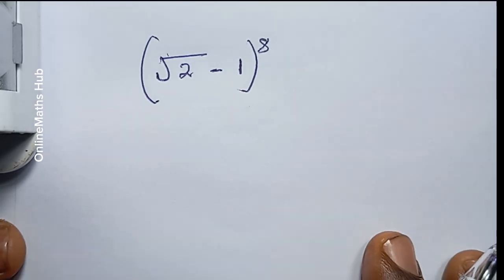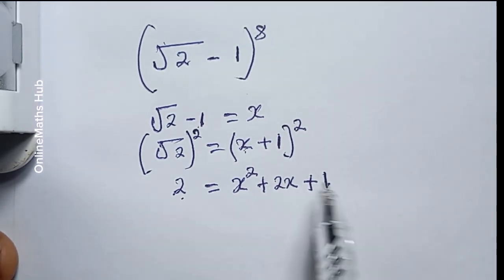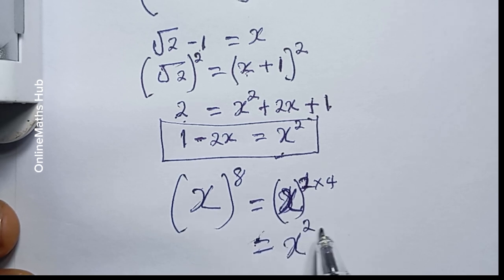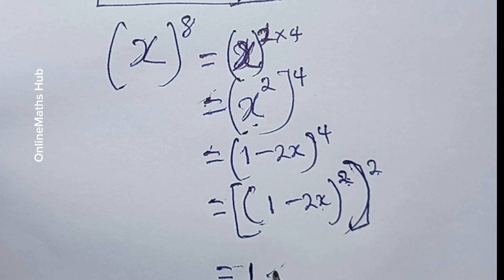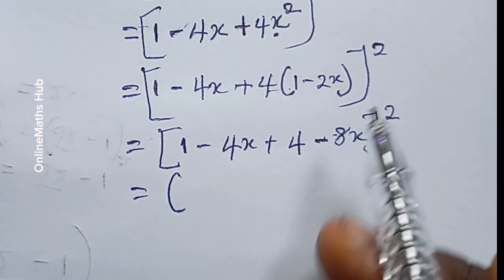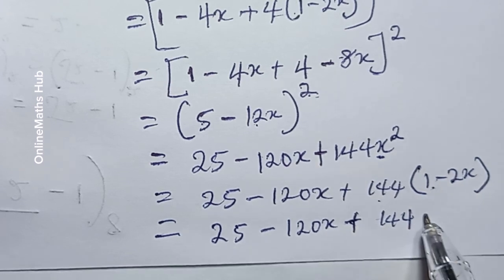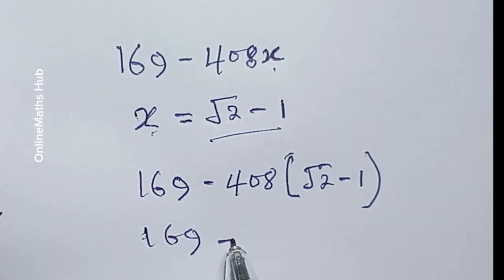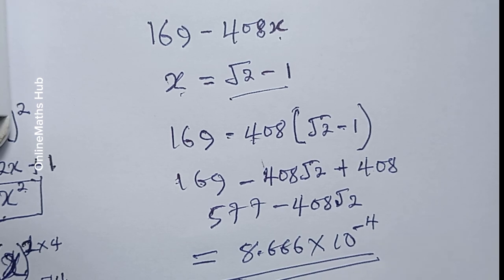Romanian Math Olympiad |interesting method to solve without calculator📍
Are you ready to put your math skills to the ultimate test? In this video, we challenge you with a mind-bending math question that has stumped many! Dive into the world of advanced mathematics as we tackle a notoriously difficult exam-style problem that will push your logical thinking and problem-solving abilities to the limit.

Join the viral challenge of 2024 and see if you can solve this tricky equation before the time runs out! This is not just another math problem; it's an opportunity to showcase your skills and maybe even learn something new along the way.

Get ready, get set, and let's solve this math mystery together!

algebra
maths
math
shorts
pre-algebra
ssc adda247
olympiad mathematics
algebra homework
algebra tutor
pre-algebra homework
delhi police math's in hindi
algebra course
algebra tutoring
algebra 2
college algebra
pre-calculus
shortsvideos
olympiad math problems
youtubeshorts
trending
trendingreels
trendingvideos
tricks
math olympiad
order of operations practice worksheets
reasoining
mathstricks
reasoning classes
maths trick
reasoning tricks
galaxy axis
ssic maths
ssic kerala
xylem
math olympiad question
maths tricks
science
math hoffa
mathhoffa
math test
maths puzzles with answers
square roots
radicals
maths tutor
mathmatics
radicand
index
rational exponents
math window
olympiad
mathematical olympiad
olympiad question
study mathematics
diophantine
algebraic manipulations
pre-algebra practice worksheets
diophantine equations